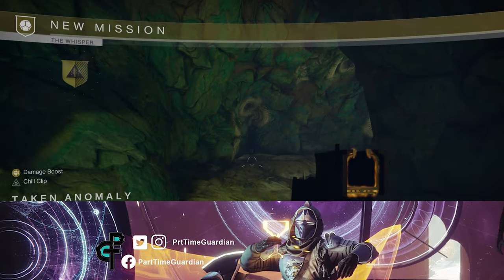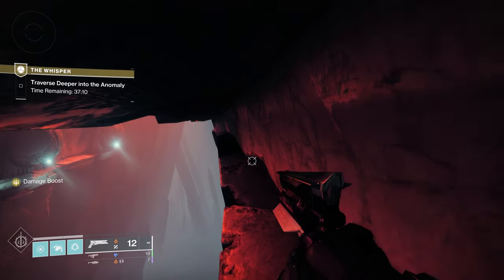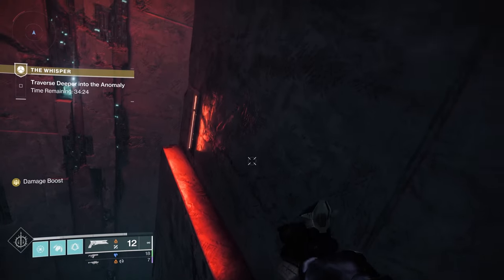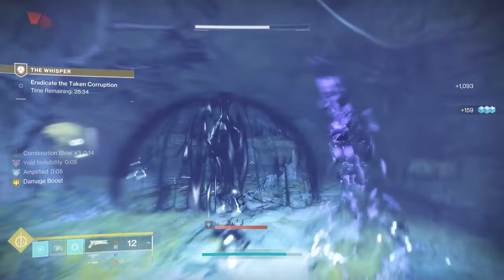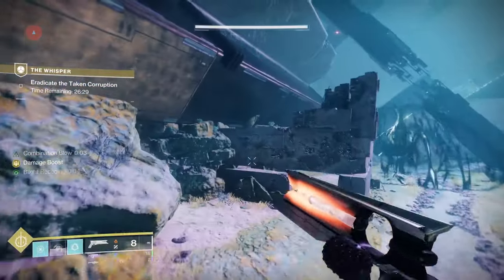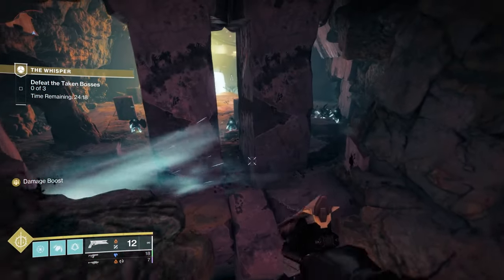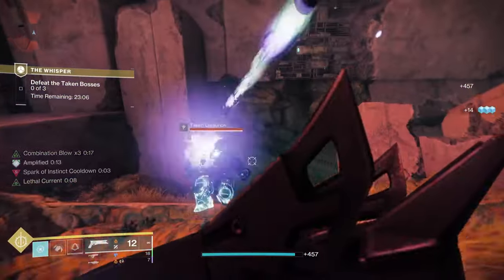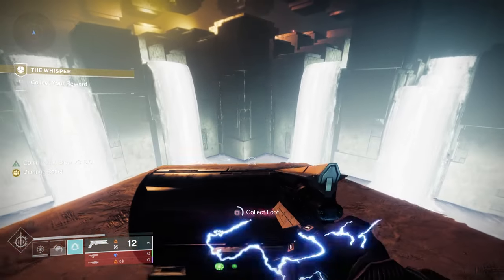Anyone can solo the whisper mission in Destiny 2 in 2024.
Anyone can solo the whisper mission in 2024.  Looking to get your crafted whisper in 2024 in Destiny 2 and don't have a fireteam?  Well who cares.  With this guide anyone can easily solo the whisper mission in destiny 2 and in 2024.

Also checkout this guide to easily complete your objectives.

Intro 0:00
Jumping Puzzle 0:43
PVE Combat 5:40
Boss Encounter 10:15
Outro 14:1